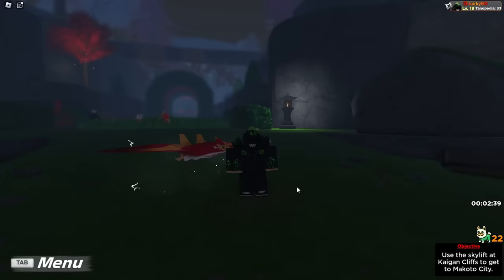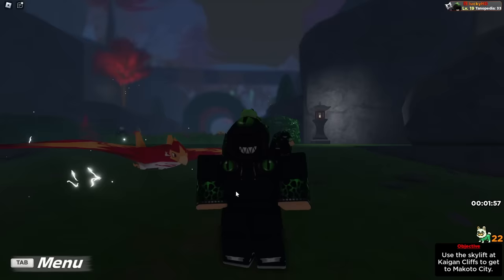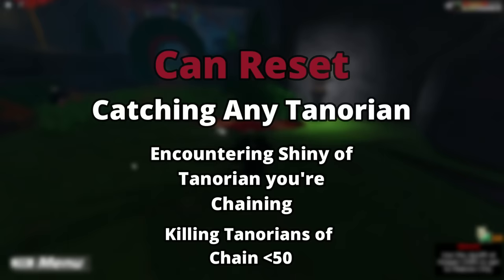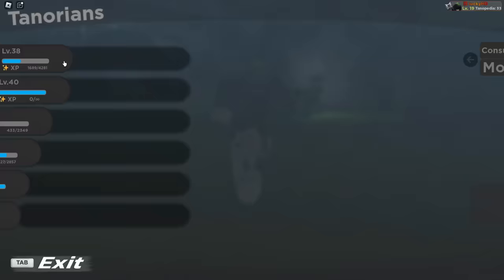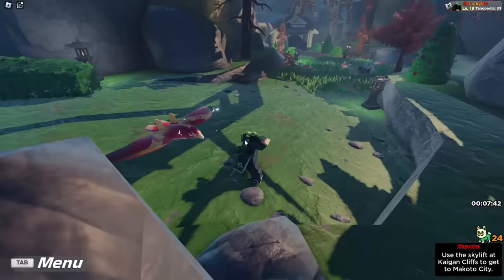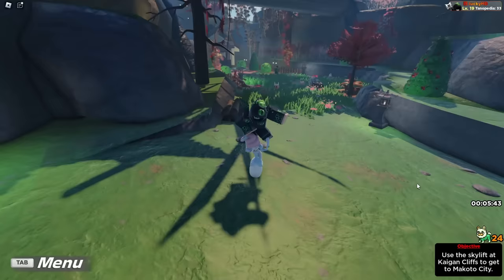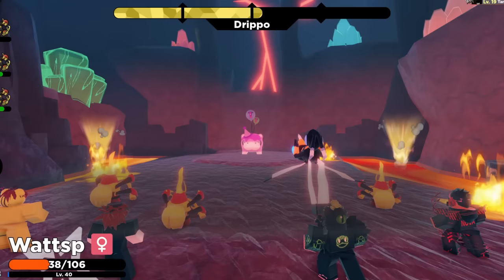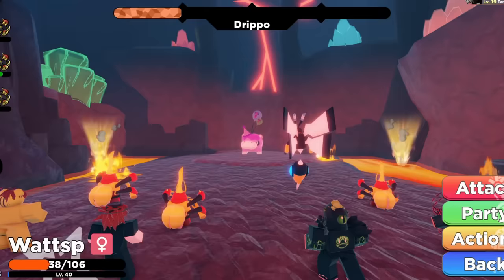Shiny Hunting in Tales of Tanorio: EXPLAINED!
Playay
MegaAuri500
Marowakky
ThinkRun
h2oshayla
Foecoiz
Jairo Solis
Taco_cat2250
DinkyTheDoughnut

Tales of Tanorio is a Roblox MMO Creature Catching Game centered around collecting, battling, and trading creatures called "Tanorians" on this channel we post theorys, leaks, & guides and keep you up to date on all the latest Tanorian News!